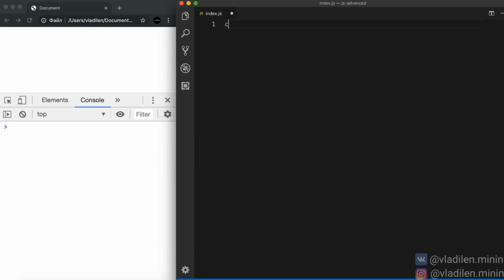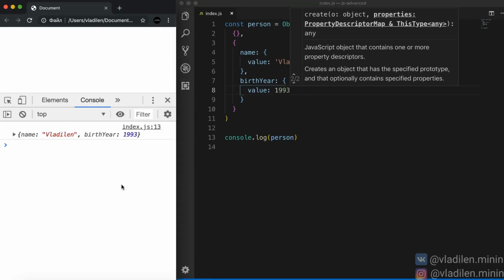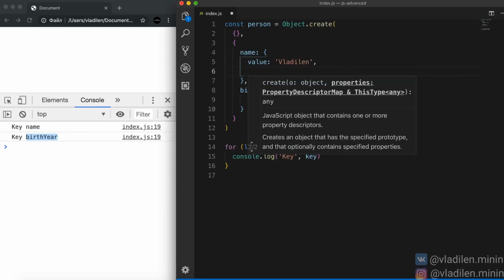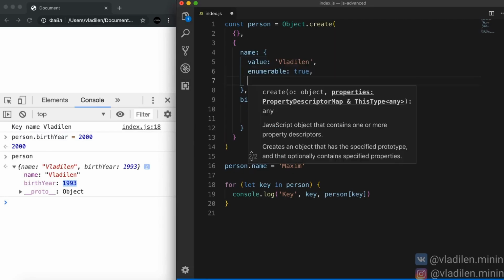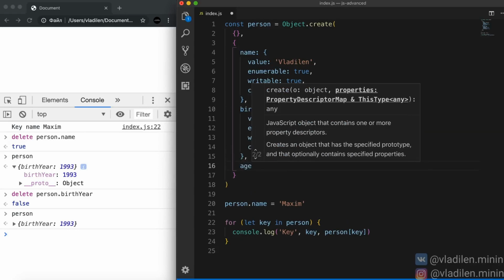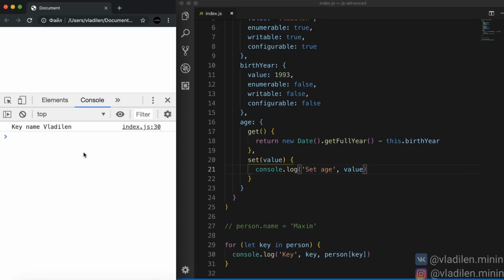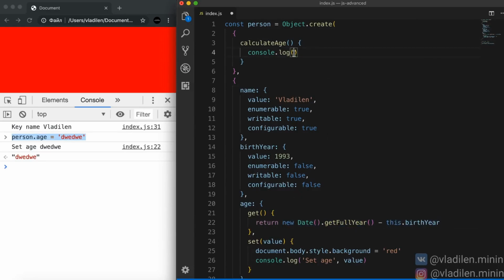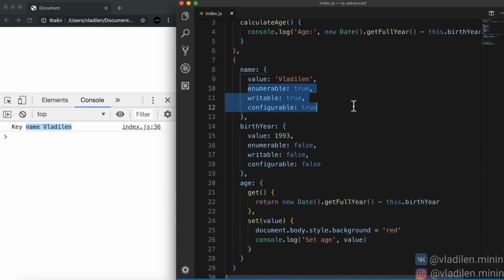Lesson 6. JavaScript: Objects and Object.create - Understanding Getters and Setters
Welcome to Lesson 6 of our comprehensive JavaScript series! In this tutorial, we'll dive deep into JavaScript objects and explore the powerful Object.create() method. You'll learn how to effectively use Object.create to create new objects, understand prototype-based inheritance, and how this approach differs from other object creation methods.

Additionally, we'll cover JavaScript getters and setters, explaining what they are, why they're useful, and how to use them to control access to object properties. This lesson is perfect for both beginners looking to understand the basics and advanced developers wanting to refine their JavaScript skills.

👉 What You Will Learn:

How to create objects in JavaScript using Object.create()
Understanding JavaScript prototype inheritance
What are JavaScript getters and setters?
How to define and use getters and setters in JavaScript

Timecodes:
00:00 - Object.create()
03:14 - for...in
04:32 - Property Descriptors
08:10 - getters, setters